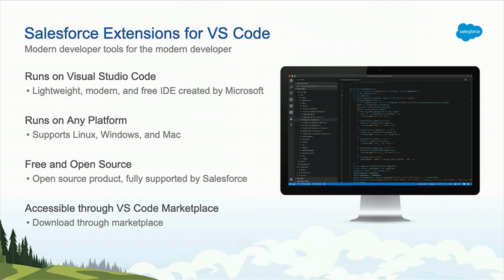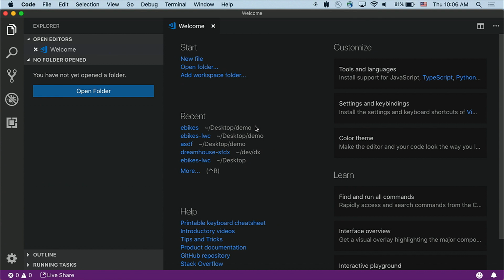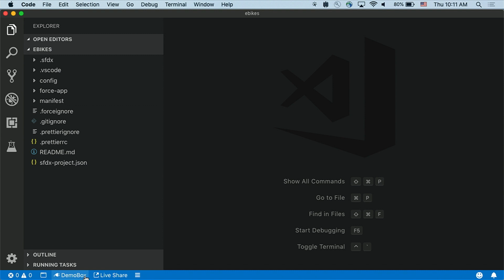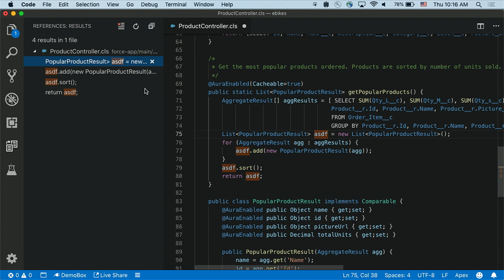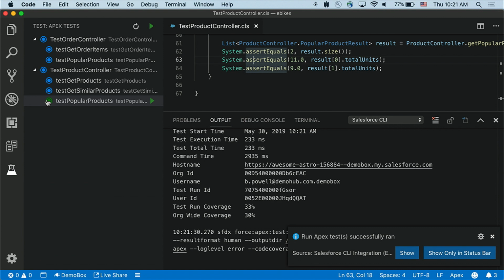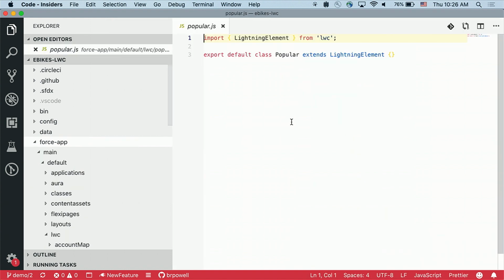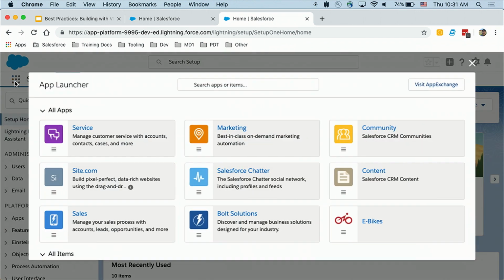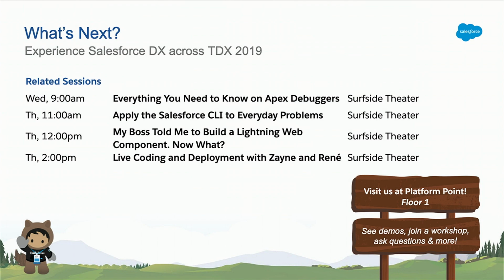Best Practices: Building with VS Code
Visual Studio Code provides Salesforce developers with a powerful development environment, rich plugins, CLI support, and convenient extensions to enhance your productivity. However, with so much goodness inside the VS Code marketplace, and so much activity within the VS Code community, it can be a dizzying experience. In this session, we'll take basic awareness of VS Code to an advanced level through detailed Salesforce DX best practices. You'll see live demos of powerful trips and tricks, learn about the latest tools and features in the Salesforce Extensions for Visual Studio Code, and see how you can be a more productive developer on any type of org - Scratch Orgs, DE, and Sandboxes. Join us to see how the latest and greatest programming model, Lightning Web Components, makes building your Salesforce UI easy, and how to use VS Code to start building web standard components quickly and easily.